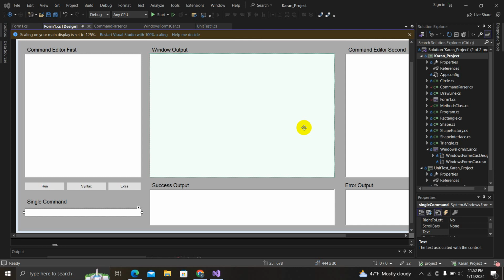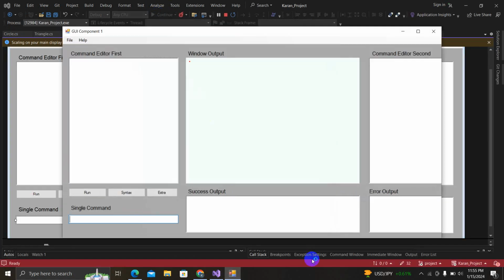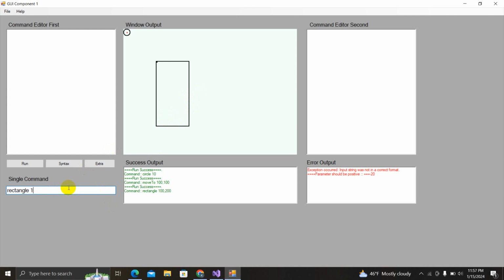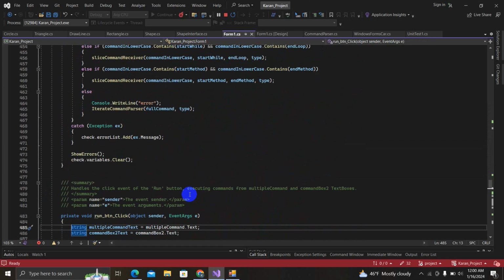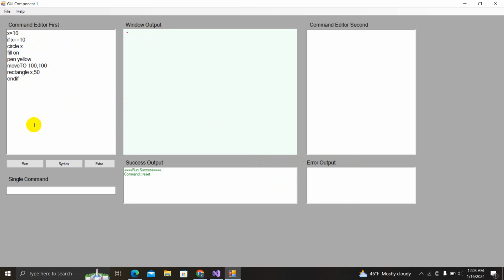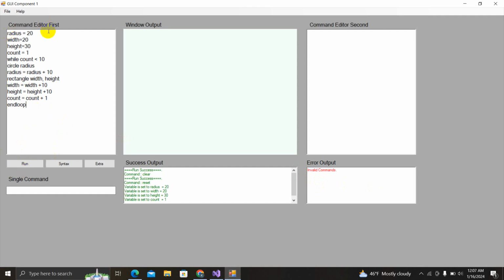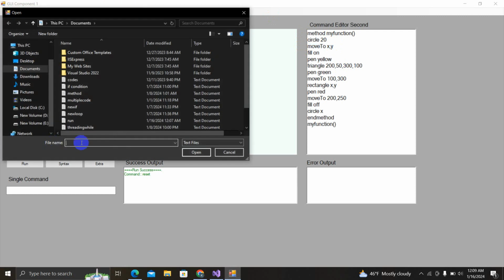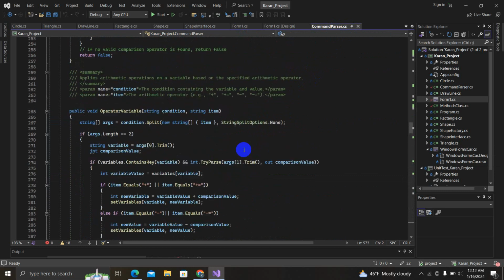Advance Software Engineering Project Demonstration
This Project is accomplished by using the .Net framework which uses the C# language. This is an Educational Video. Where I have demonstrate about the running of applications. I haven't explained about the code due to sort of time. So I only demonstration about the running of the code.